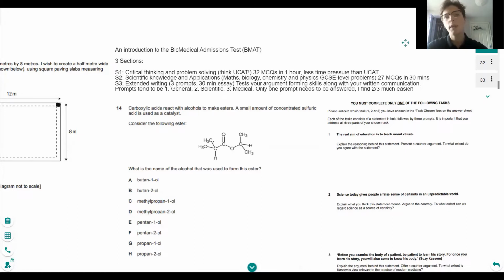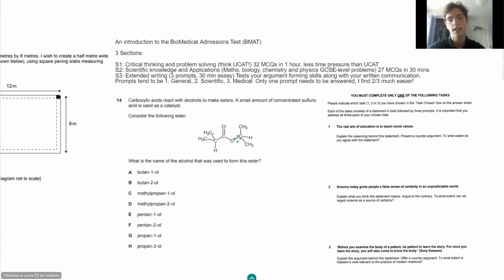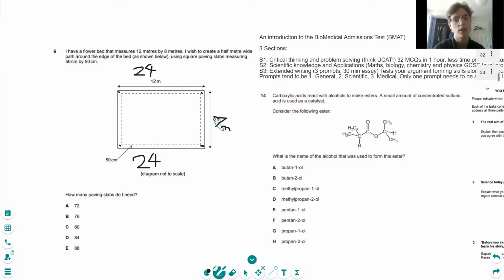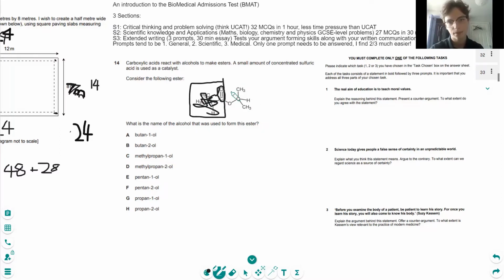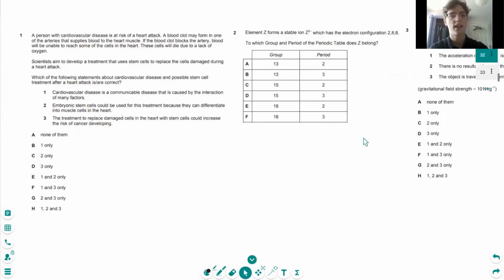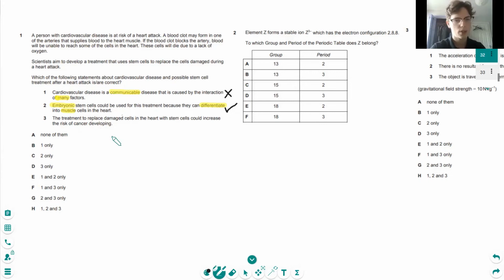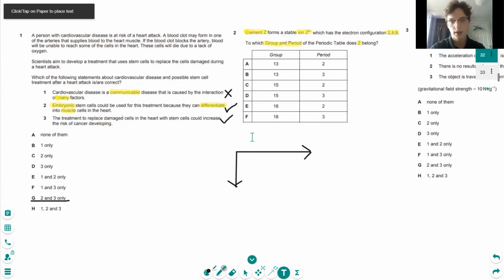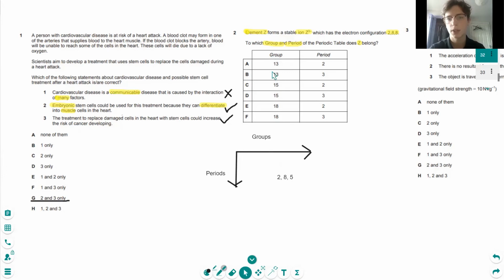An Introduction To The BioMedical Admissions Test (BMAT) - Private Tutor Conall | Telios Tutors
Private Tutor Conall specialises in medical admission applications for UCAT and BMAT for schools such as Oxford Univesity and Imperial College. Here he shows a short demo lesson on the introduction to the BioMedical Admissions test. Interested in working with Conall?